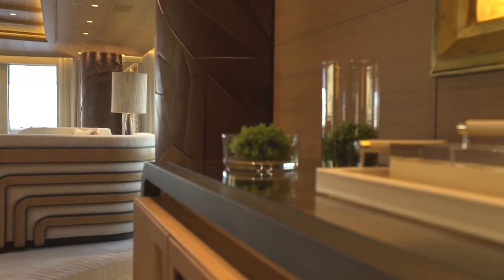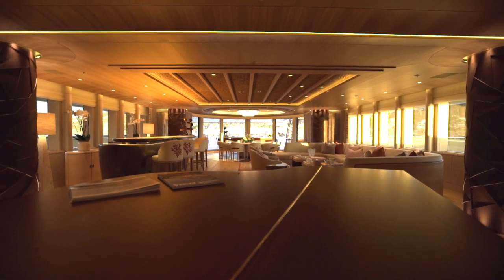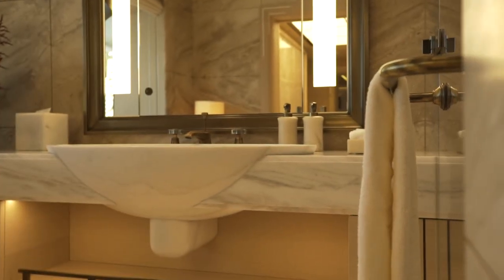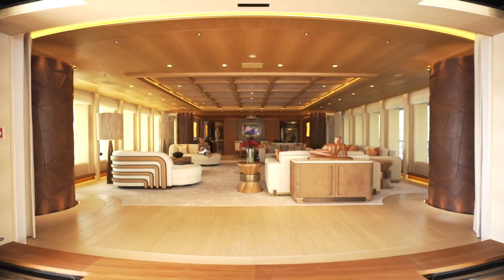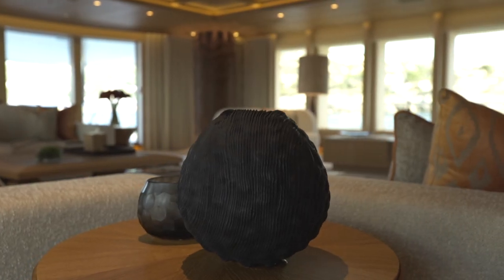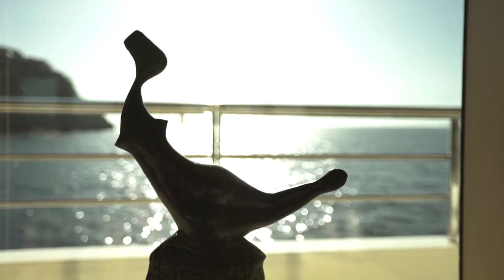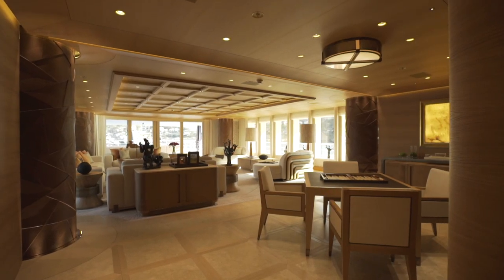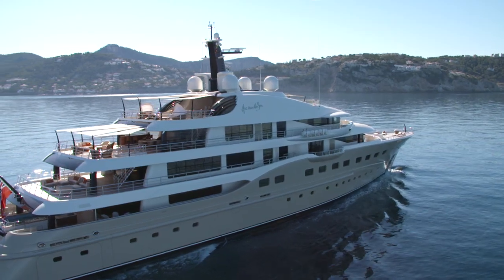Designer Andrew Winch talks about HERE COMES THE SUN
Designer Andrew Winch sits down on board HERE COMES THE SUN, shares his thoughts about the interior design of the yacht and the collaboration with Dutch superyacht builder Amels.

When the yacht was delivered in 2017 it was the largest yacht in Dutch yard’s Limited Editions range and the largest yacht ever constructed by the shipyard.  Since then it has undergone a refit back at the shipyard including a new blue paint job.

This unique yacht boasts a multitude of amenities including private Owner's and VIP suites on the main deck in addition to a movie theatre, an elevator to all decks, and a grand piano in the main salon.With ample space inside and out, the vast decks, covering over 1000 square meters, offer a haven for relaxation and alfresco living. Outdoor highlights including a huge sundeck with multiple sunbathing and entertainment areas, a Jacuzzi, and a large infinity pool.

Enjoy the film :)
A film by Breed Media

Builder: Amels
Naval Architect: Amels
Exterior Designer: Tim Heywood
Interior Designer: Winch Design